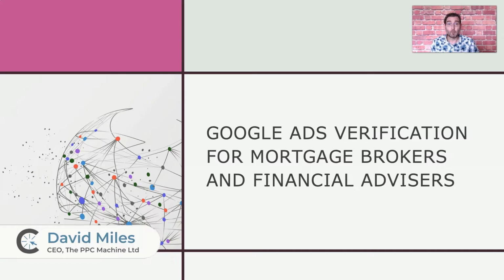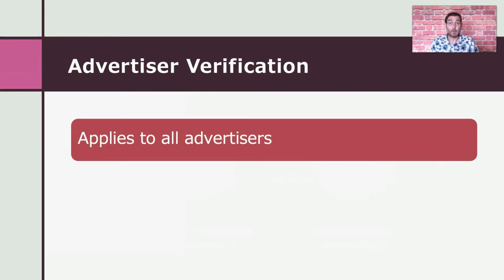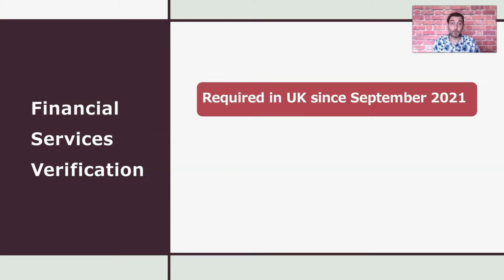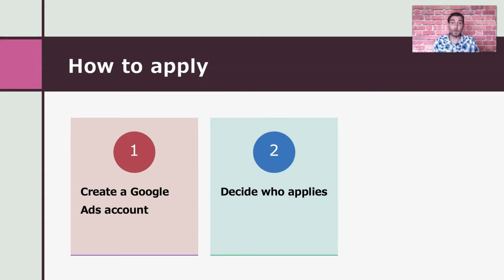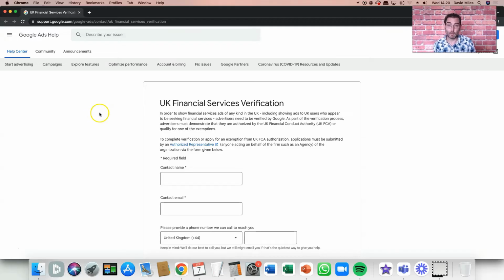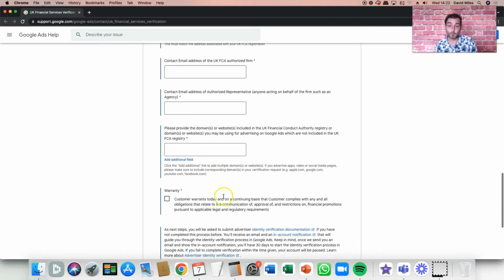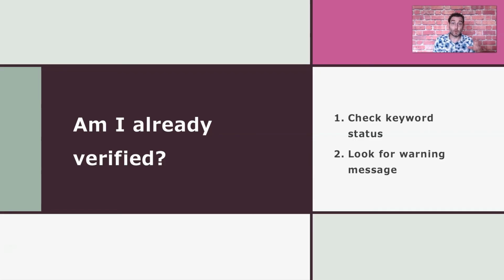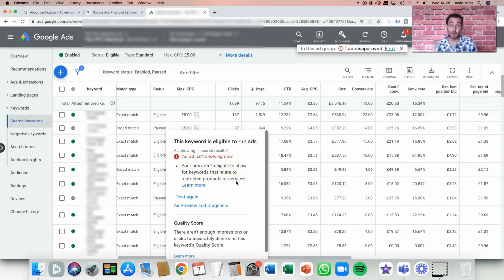Google Ads Financial Services Verification - Everything You Need To Know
Discover the easy way to verify your Google Ads account if you're a mortgage broker or financial adviser and find out why your previous attempts to get verified might have failed.

👉 The PPC Machine is a complete and proven system for mortgage brokers and financial advisers who want to generate high-quality leads from their websites. You can implement the system yourself with the help of our books and training, or we can do it all for you.

Want to build a predictable pipeline of leads for your mortgage or financial advice business?